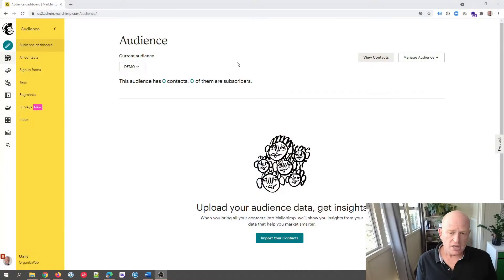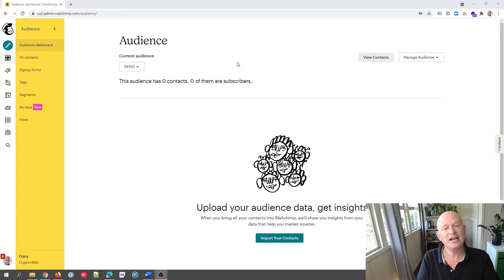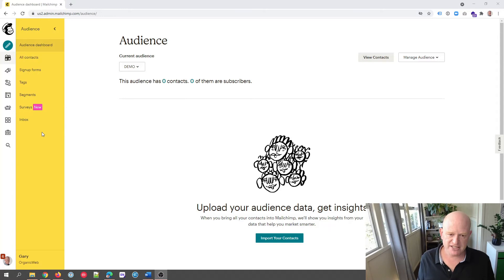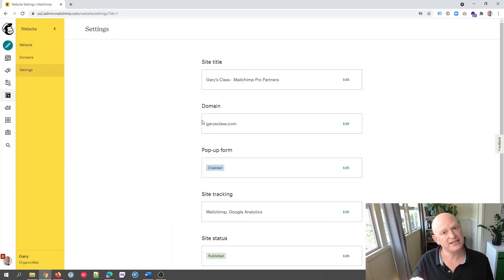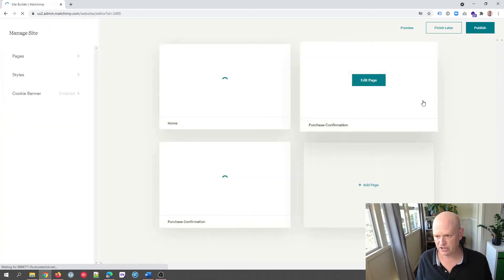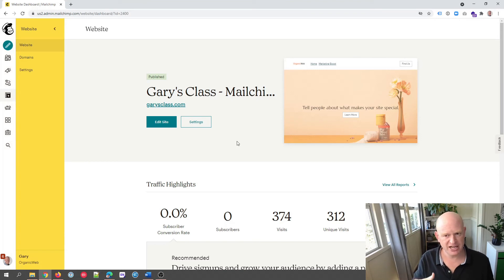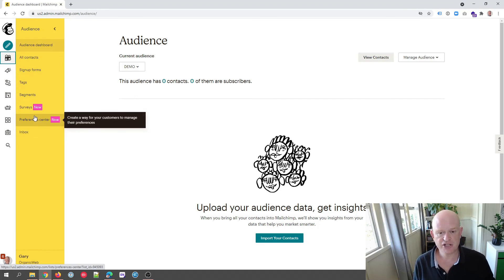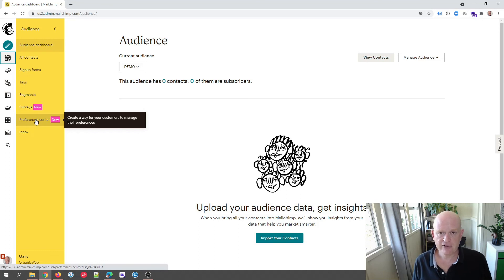How to Fix Mailchimp Preferences Center Not Showing (Step-by-Step Instructions)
Is the Preferences Center not displaying in your Mailchimp account? These instructions show how to fix the issue where the Preferences Center isn't showing in Mailchimp.

for instructions on how to use the Mailchimp Preferences Center) is where your email marketing subscribers can choose which email content they want to receive. Using the Preferences Center reduces the number of contacts that unsubscribe. If you do not see the Preferences Center in Mailchimp then there is a small change you need to make in your Mailchimp account. This tutorial shows how to resolve this problem.